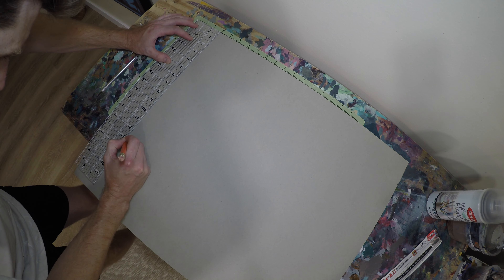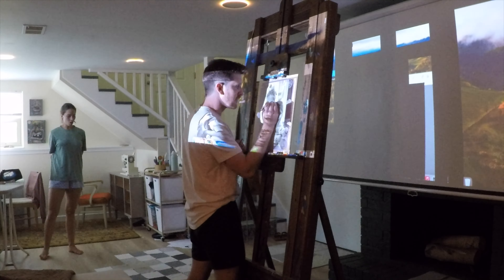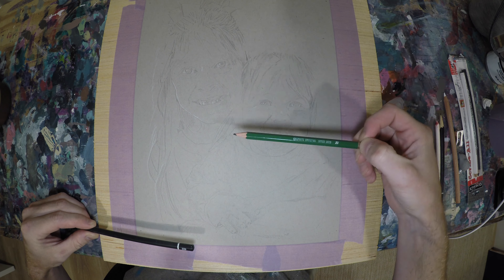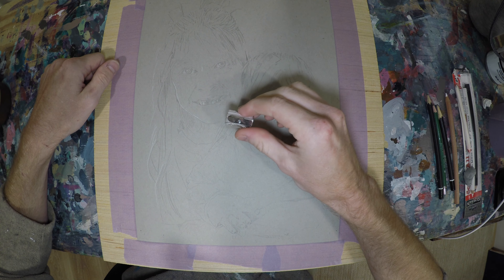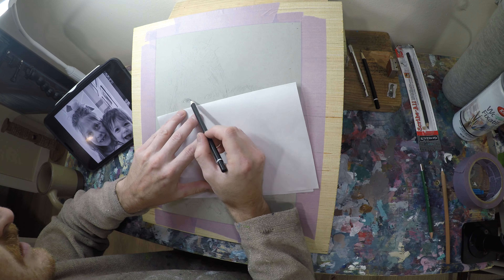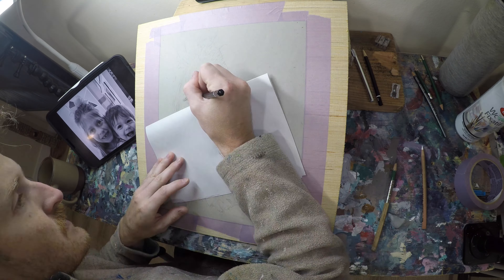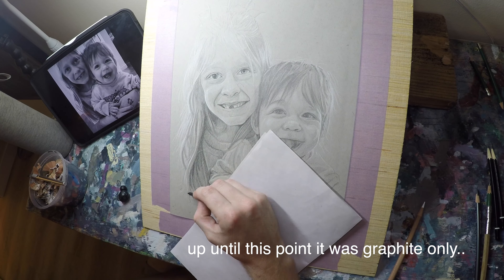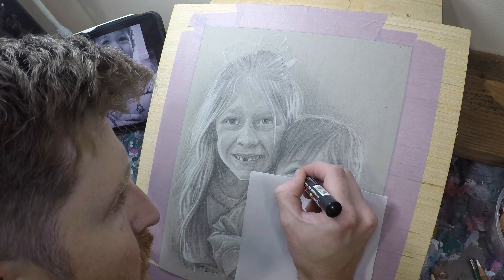How to DRAW portrait from photo reference